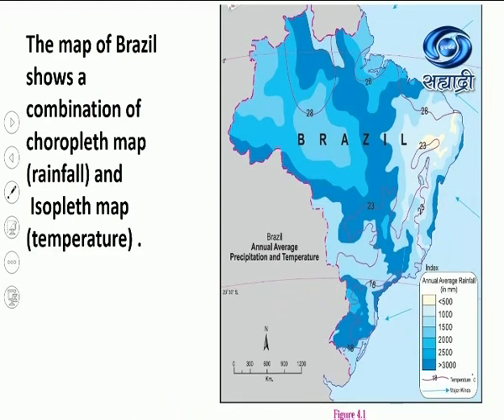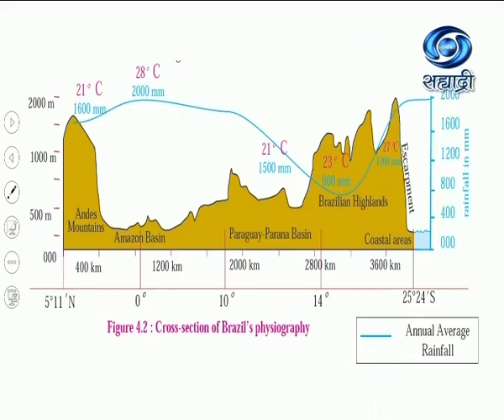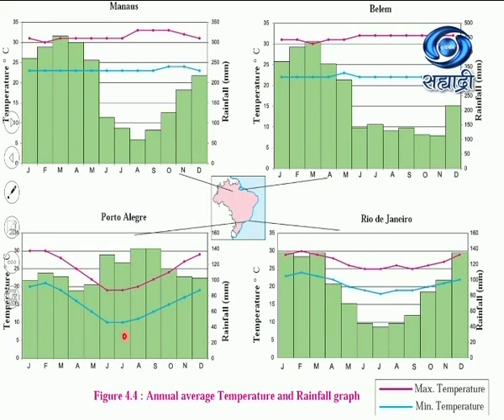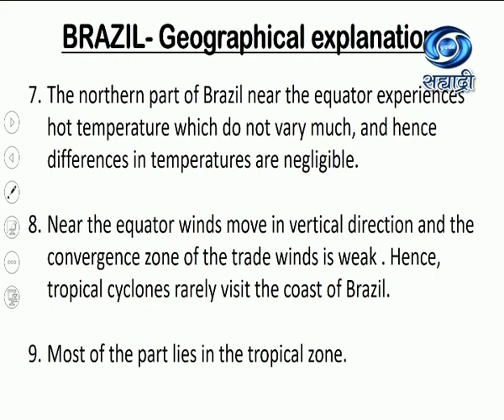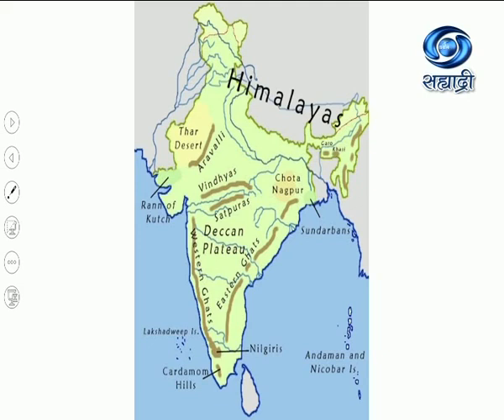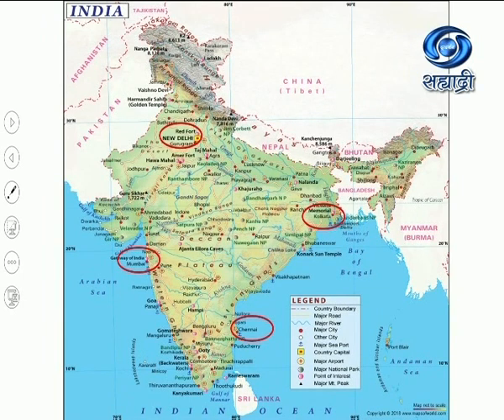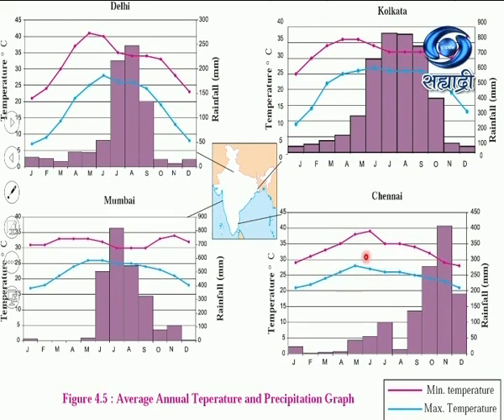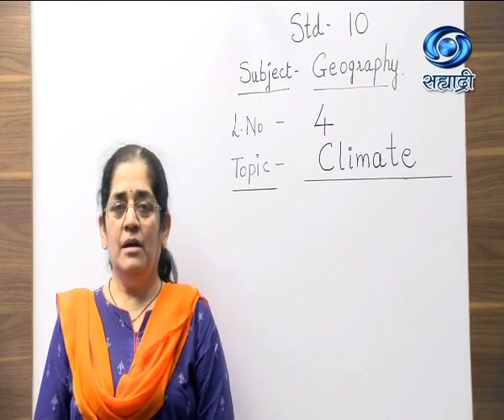Educational Programme | Class X | Sub - Geography | Climate | 04.12.20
Class X
Medium : English
Subject : Geography
Topic : Climate
Presenter : Suvarna Paranjape, Asst. Teacher, D.E.S. Secondary School, Pune.